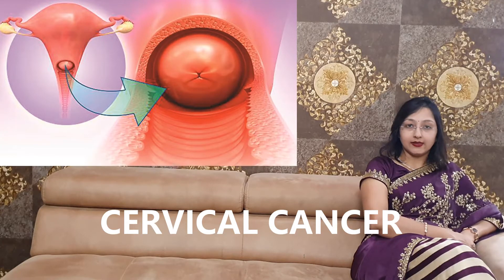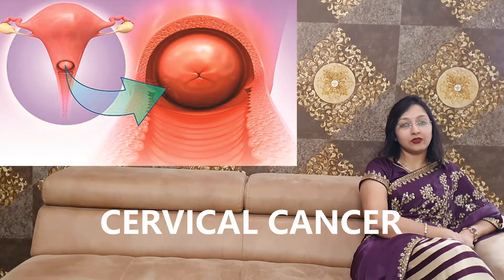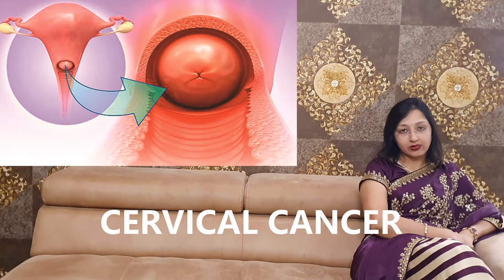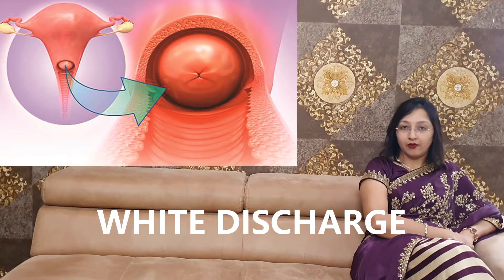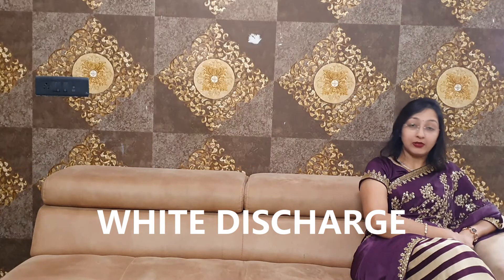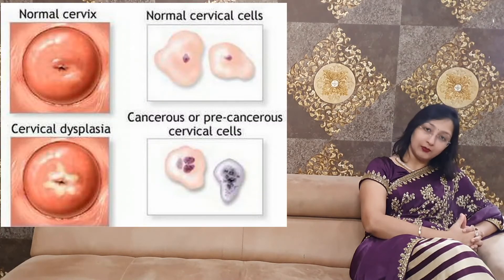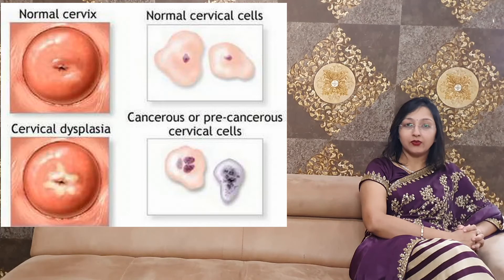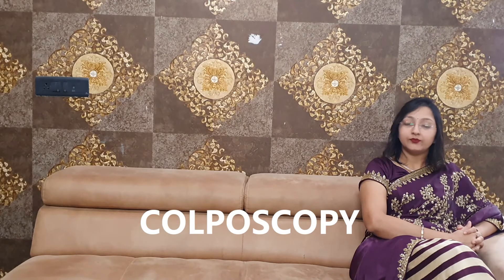CERVICAL CANCER CAUSES, SYMPTOMS & PREVENTION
This video describes about the symptoms of cervical cancer, ways to prevent it.
Common symptoms of cervical cancer are abnormal white discharge, foul smelling white discharge, menstrual irregularities , pelvic pain etc.It is second most common cancer in India in females after breast cancer.We can prevent it by detecting it at a precancerous stage by tests like pap smear,colposcopy, cervical biopsy etc.
 Dr Dipti Jain
For any query
Advance Hospital
Ahmedabad